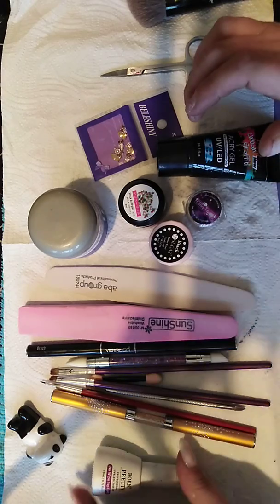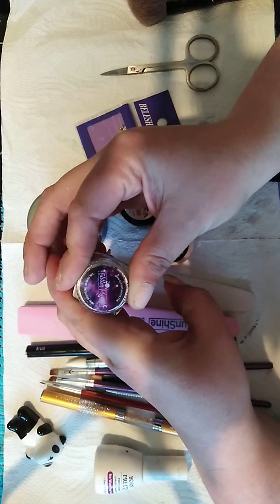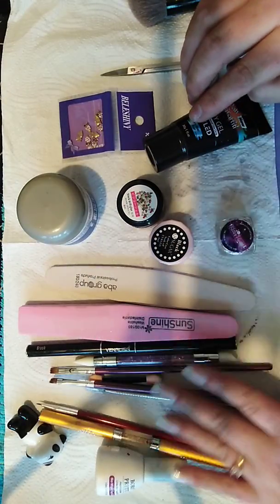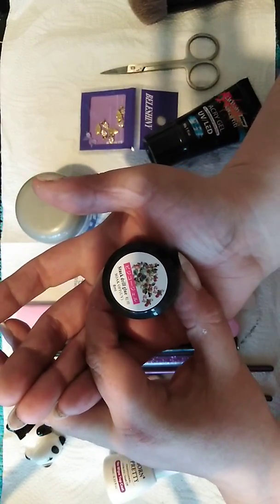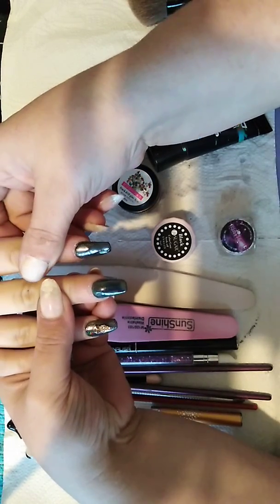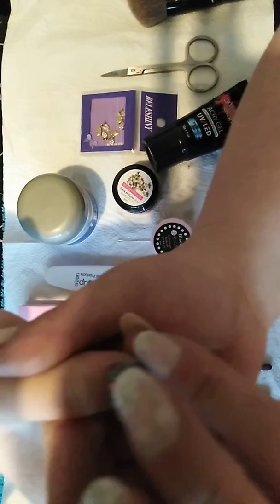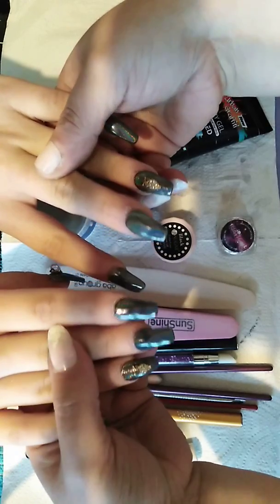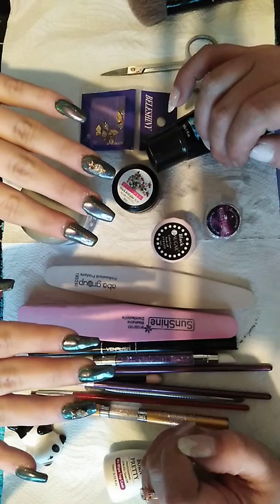My niece's redesign of her nails with AURORA HOLO pigment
Aurora HOLO from glitter planet
Black gel from UR SUGAR, Ebay
IBD, builder gel, Eba
Glue gel, Ebay
Owl from, Ebay